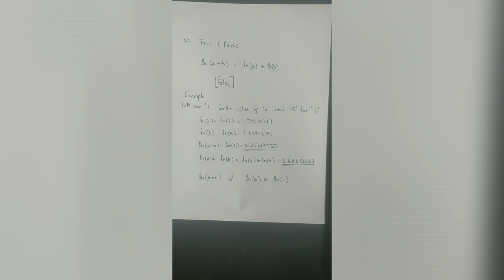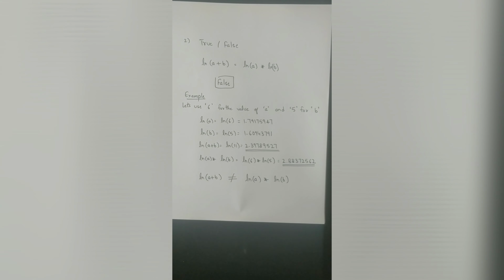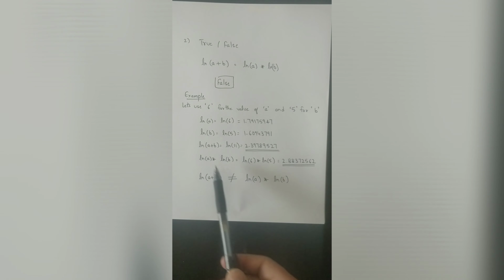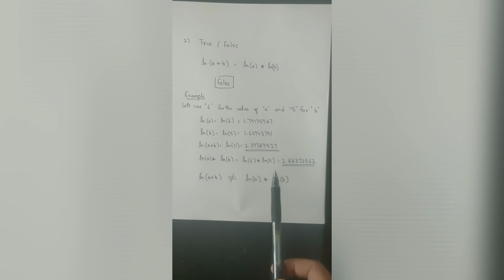MTH 133-Chapter 4-Section 203- DB